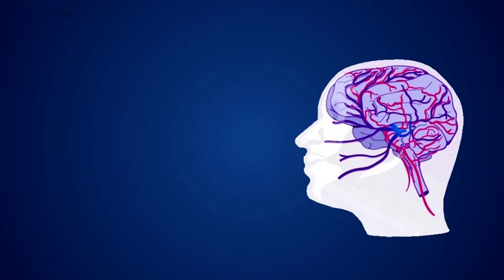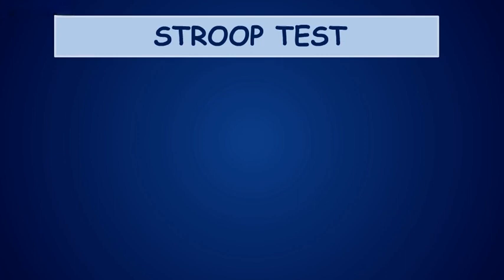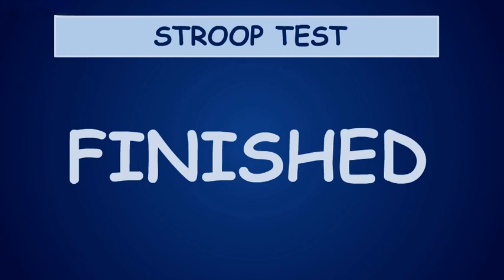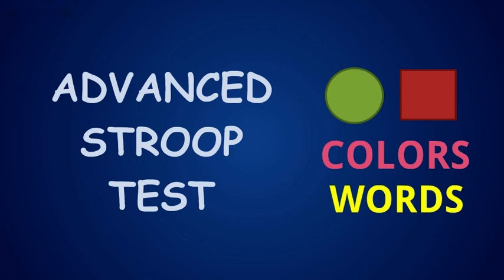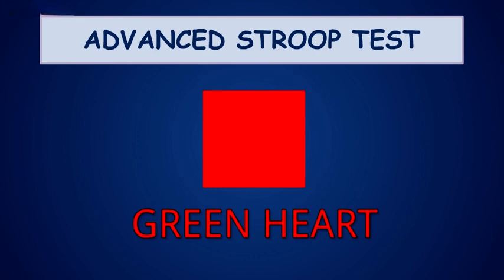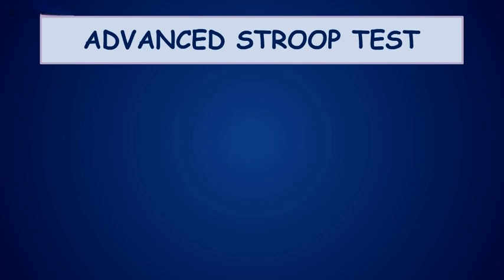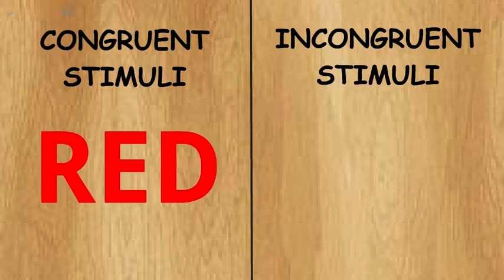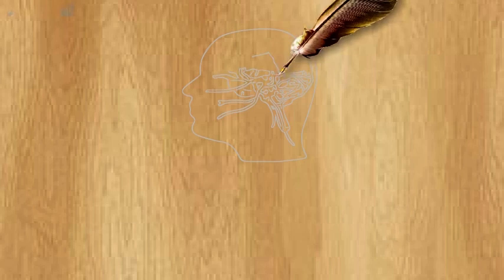How Fast And Flexible Is Your Brain?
Wanna know how fast and flexible your brain performs in a Stroop Test? Know the people and explanations behind Stroop Effect and why it is currently used as an effective brain exercise.